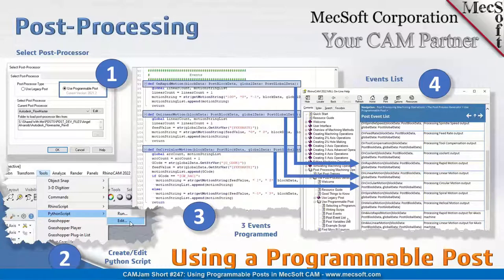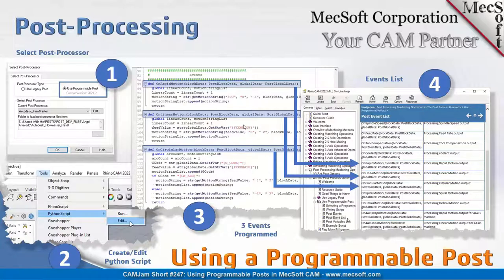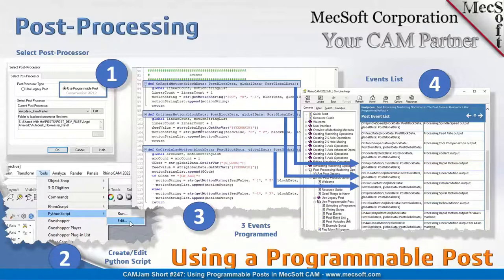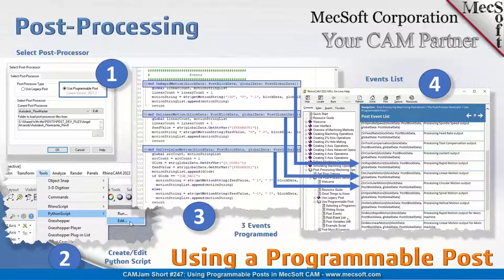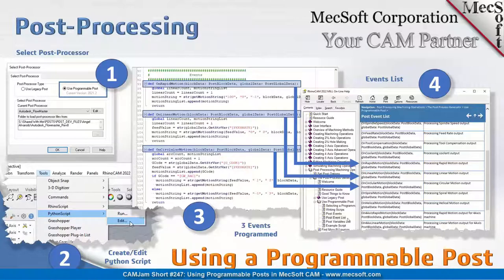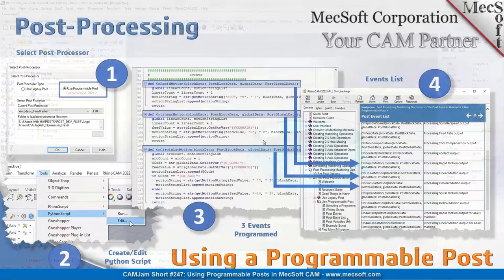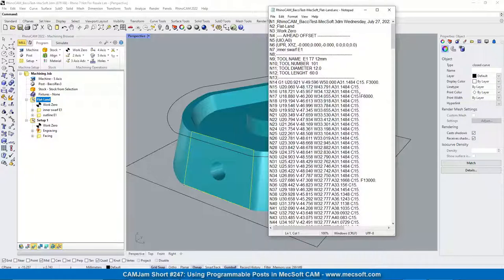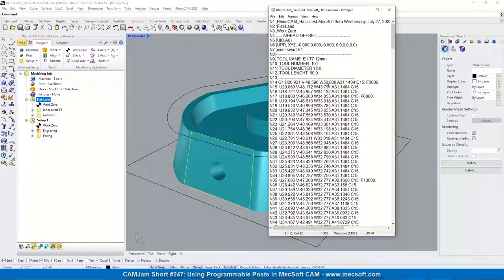CAMJam Short #247: Using the Programmable Post in MecSoft CAM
Watch this video to learn how to use the Programmable Post features in MecSoft CAM. How to select a Programmable Post, How to edit a Python script in Rhino, Python script example with event triggering as well as the list of supported events.